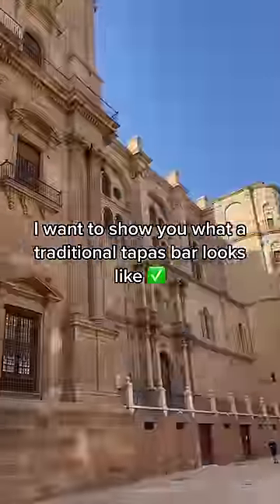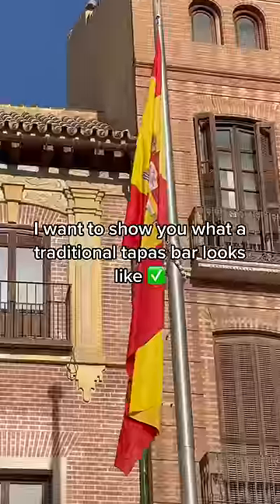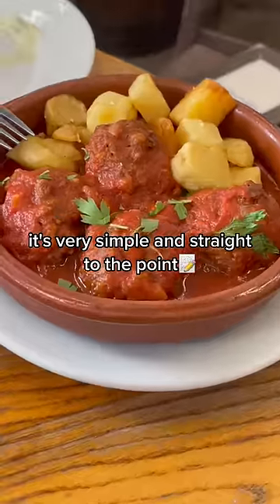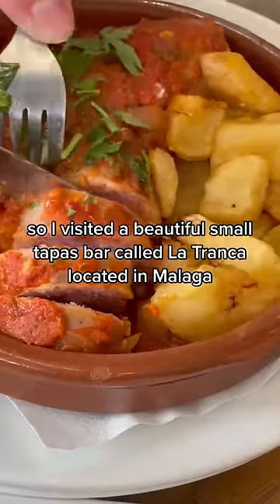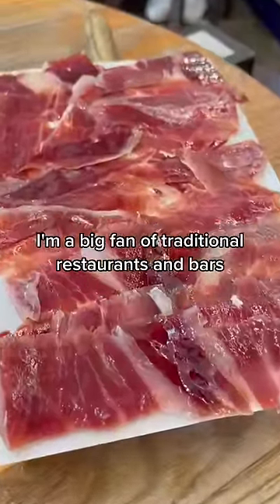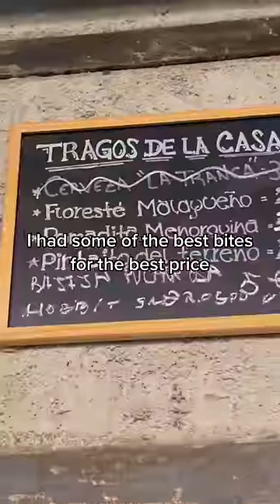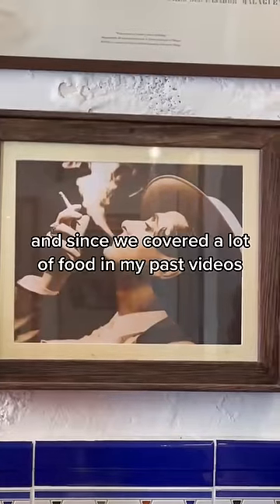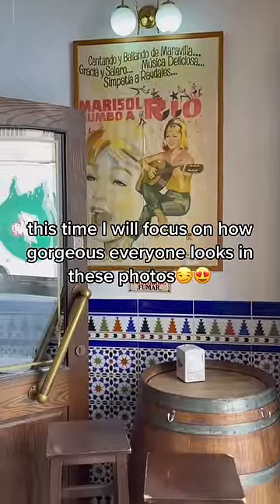What a traditional Spanish tapas bar looks like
I am in Malaga, Spain and enjoying some more authentic Spanish tapas.